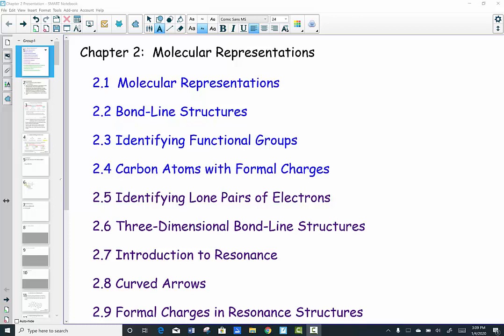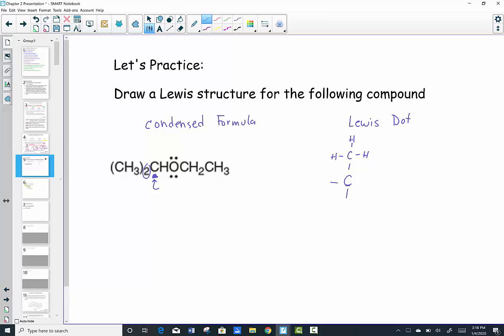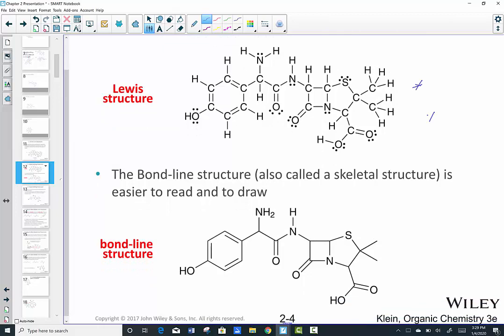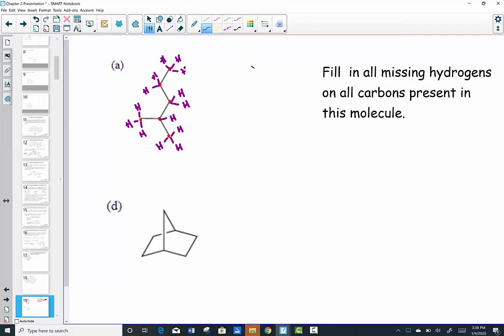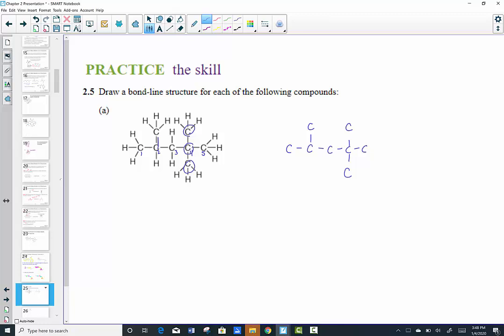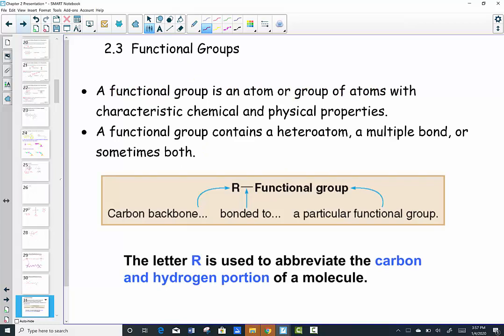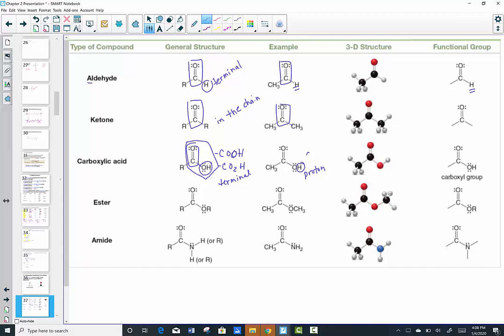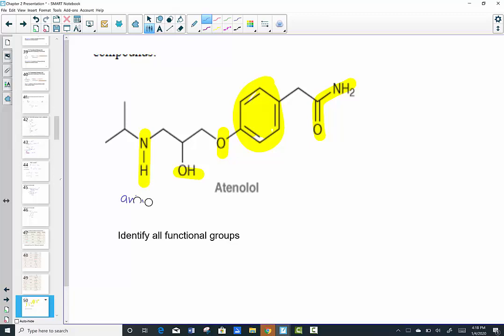Chapter 2 Molecular Representations Lesson 1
Molecular Representations
Bond-Line Structures